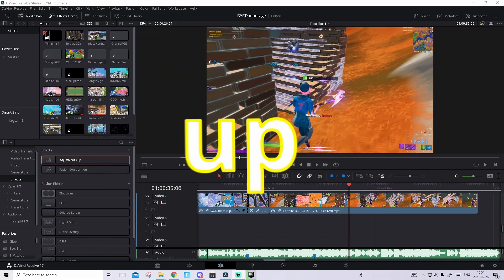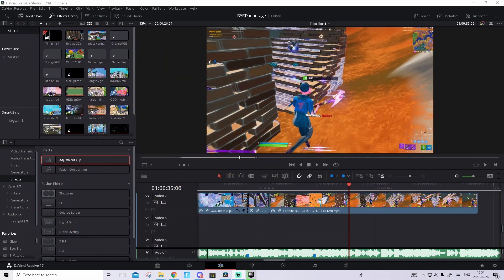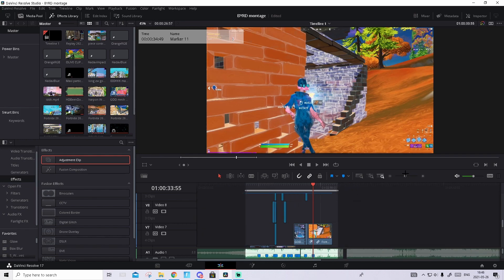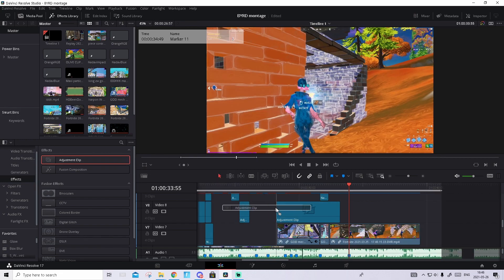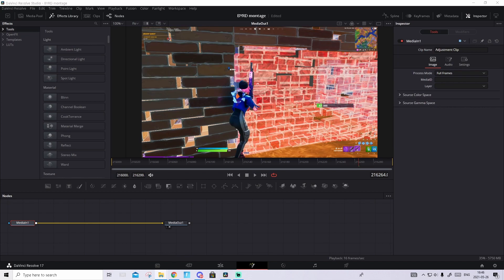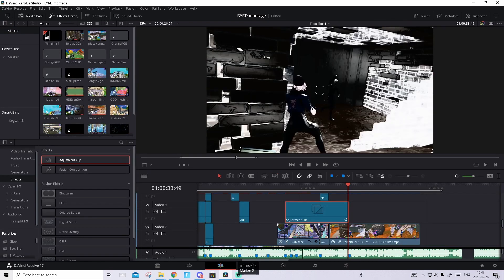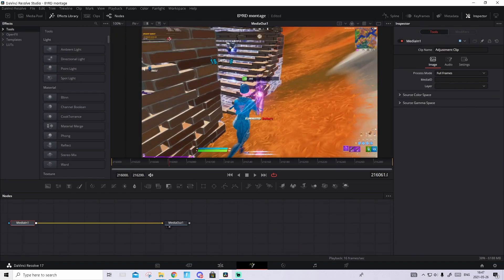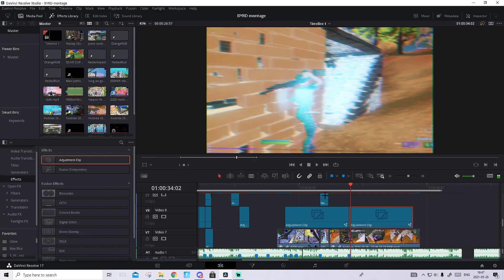how to *OVER EDIT* in davinci resolve 17 (presets)(dark nadavB buildup, nadavB impact)edit like MAXI